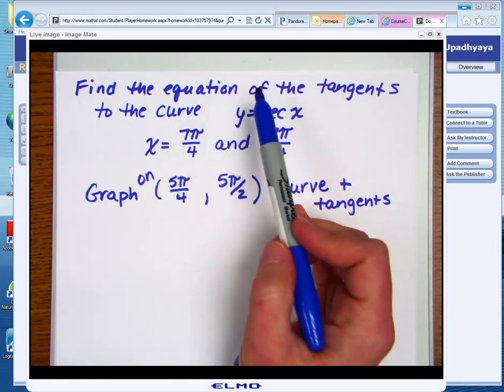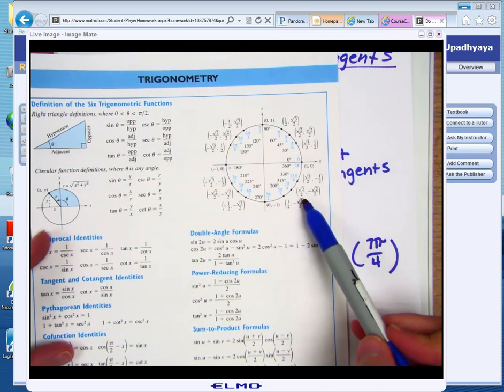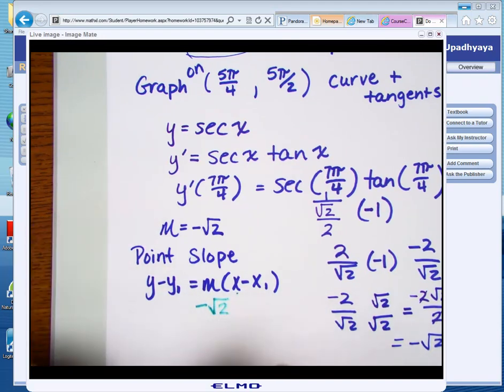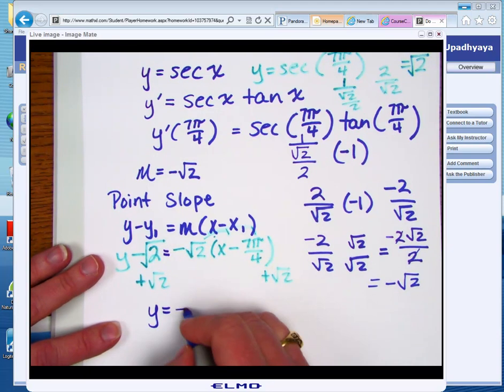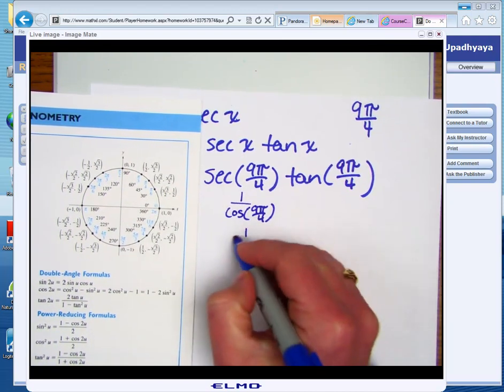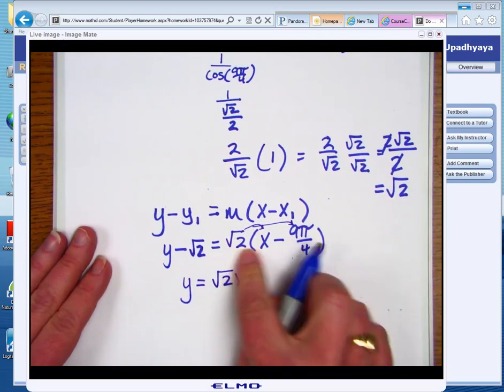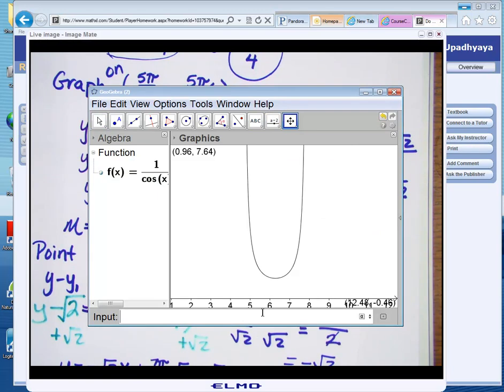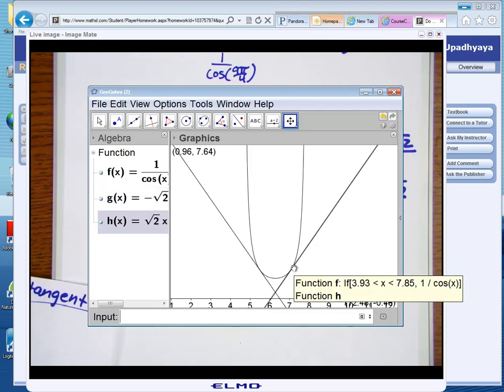help for Neha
Help with problem #17